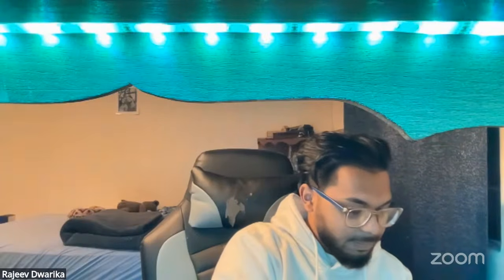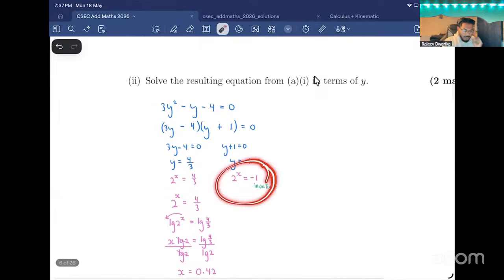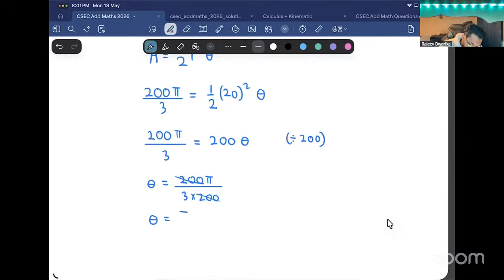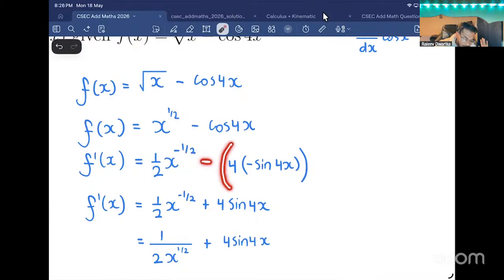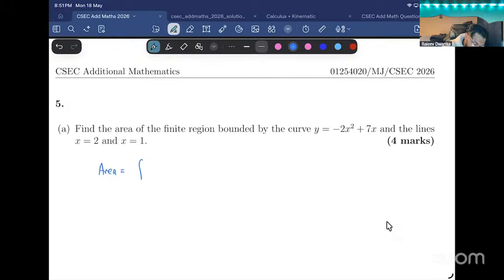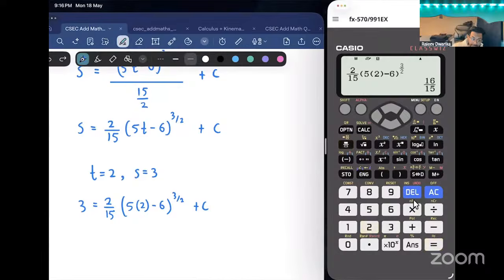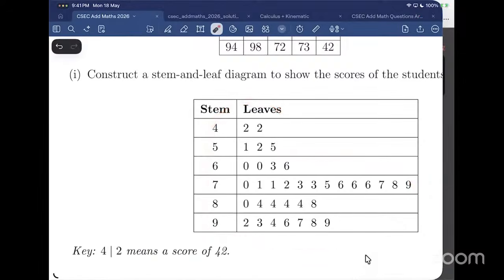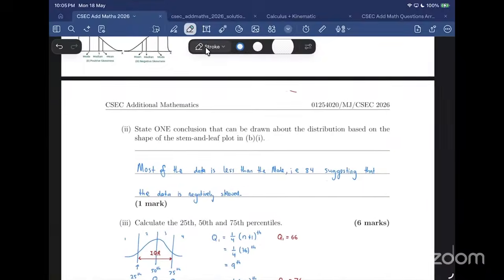CSEC Add Maths 2026 P2 Solutions - Rajeev Dwarika | Mathvybes